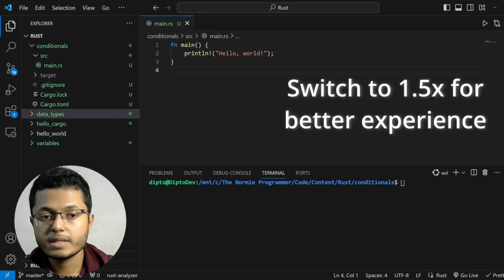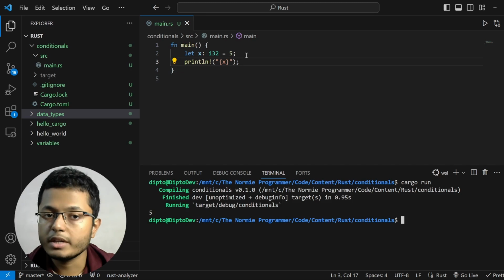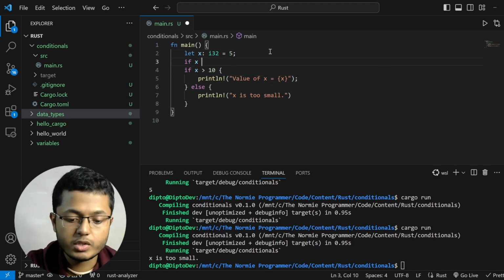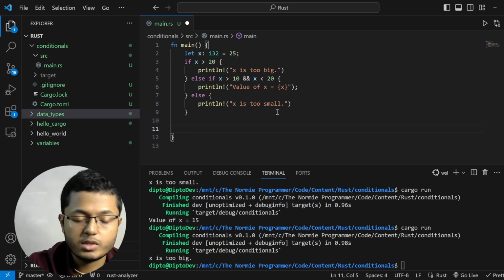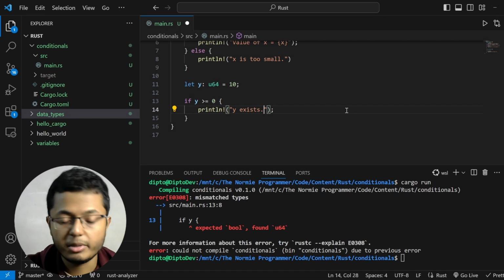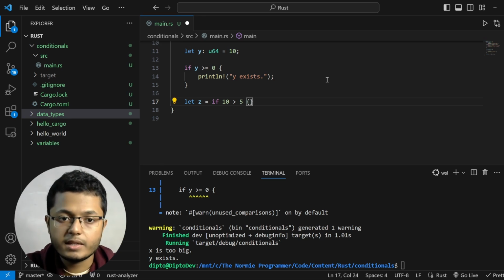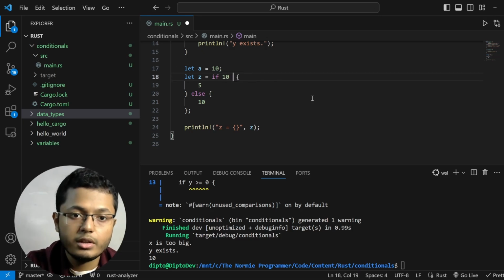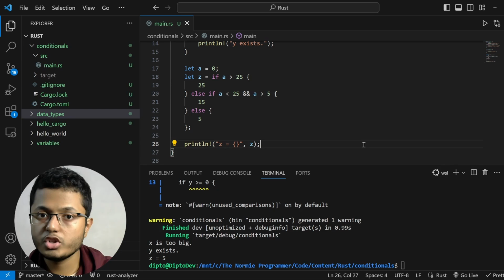if-else statements in Rust.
Learn if-else statements in Rust.

Time codes

0:00 - Intro
0:28 - if-else
1:38 - else if
2:50 - No truthy-falsy values!
4:15 - let if
6:44 - Outro